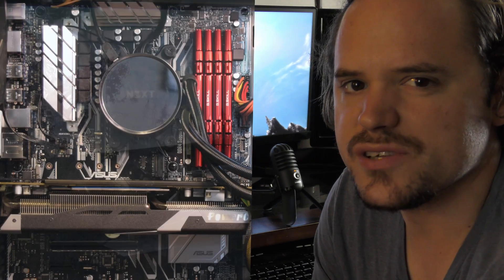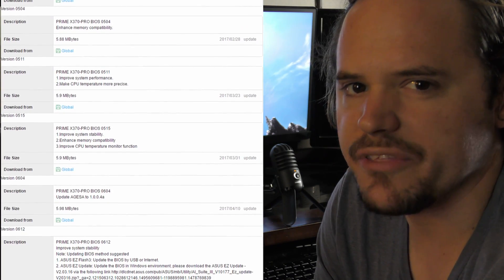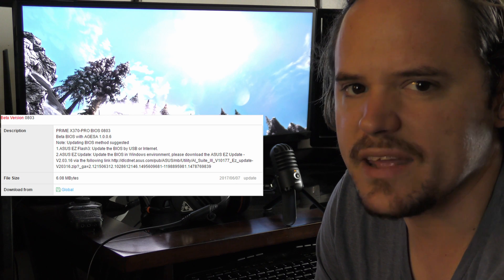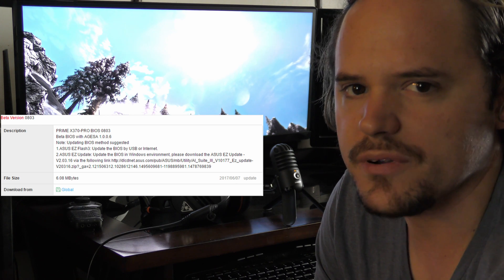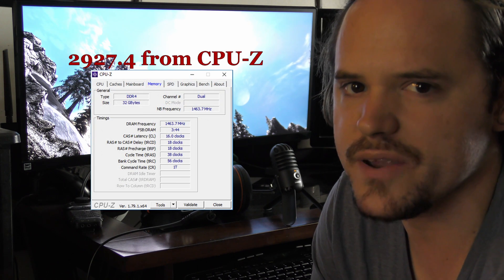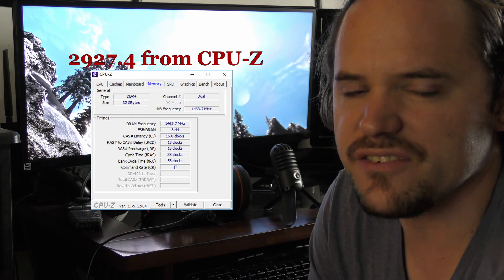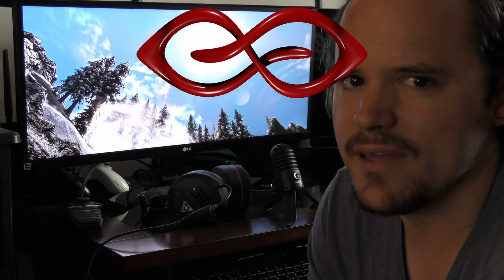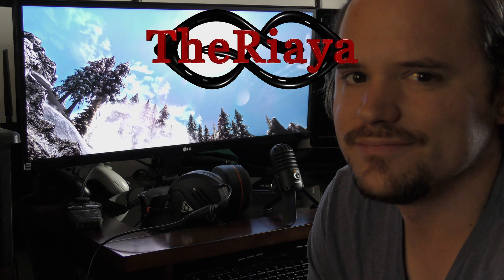Asus Prime x370-Pro Beta Bios Update 0803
This is a quick video on the new Asus x370-Prime bios update 0803 and the gain I have gotten with my 4 RAM sticks.